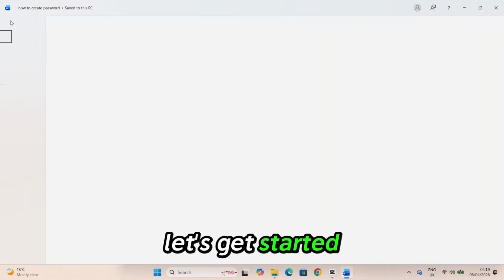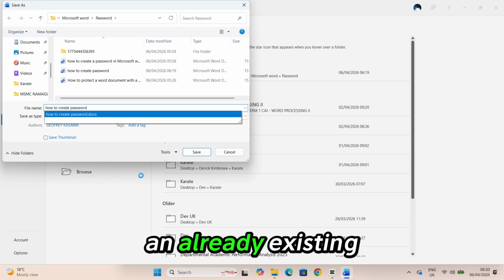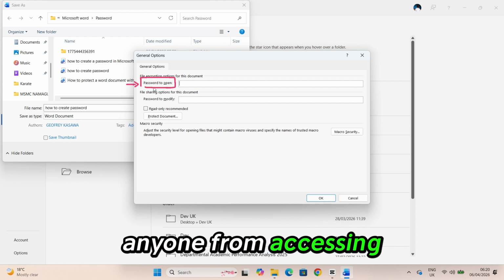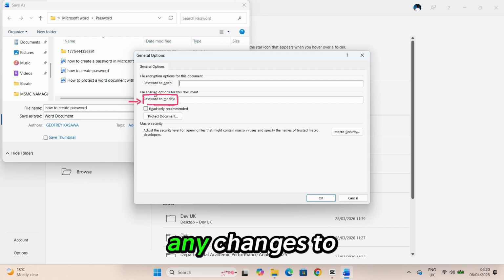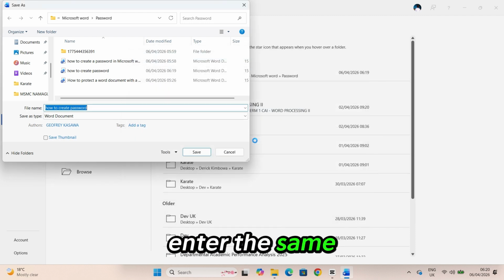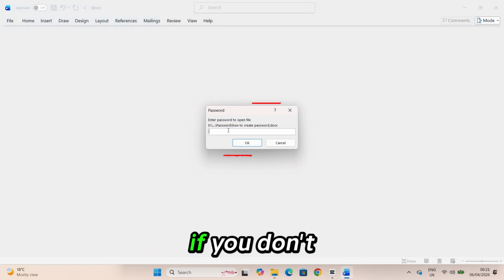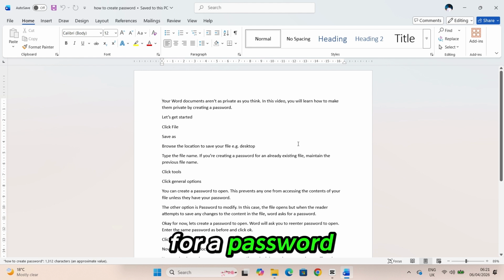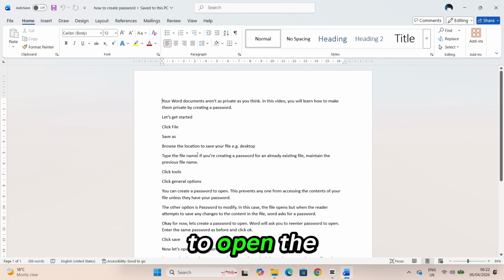How to password protect your Microsoft word document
Stop leaving your sensitive documents open for anyone to read! In this quick tutorial, I’ll show you the fastest way to password-protect a Microsoft Word document using a hidden keyboard shortcut.

Whether you are using Office 365, Word 2021, or Word 2024, encrypting your files is essential for privacy and security. We’ll skip the long menus and go straight to the Alt + F + I shortcut to keep your data safe in seconds.